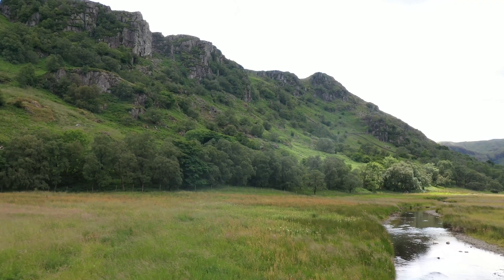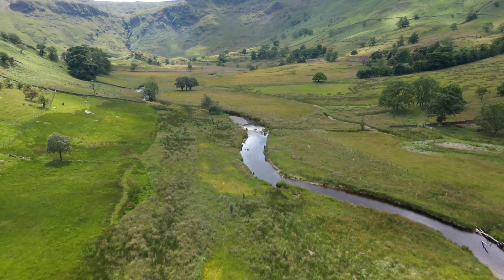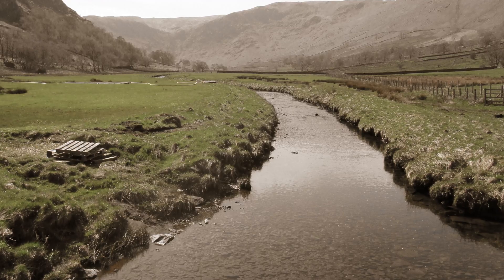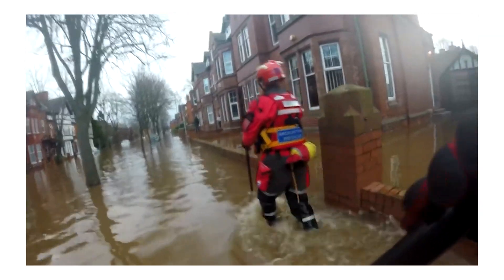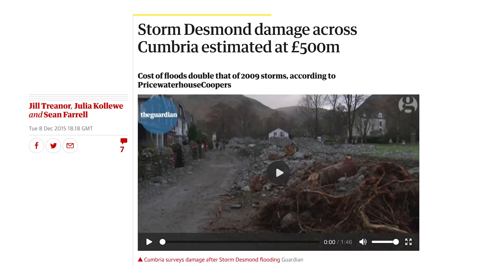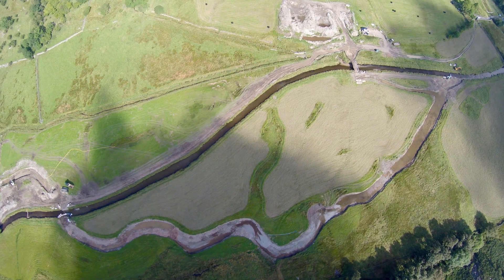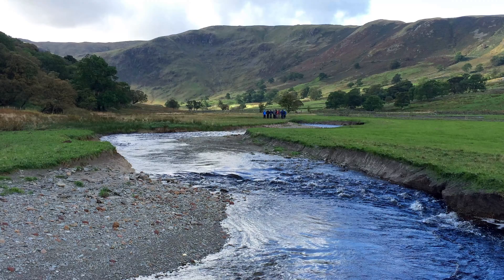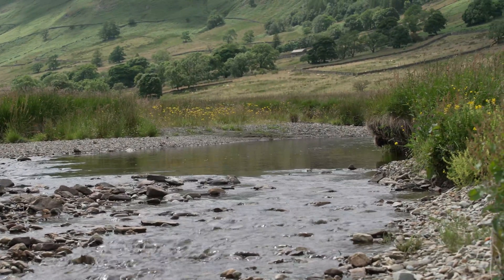Reuniting the Swindale Beck with its Natural Floodplain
The RSPB Haweswater, In partnership with United Utilities, undertook a project to return the natural features to the Swindale Beck river by re-meandering a historically straightened portion of the river Swindle Beck. This straightened channel had been cut off from its natural floodplain by the build up of heavy rocks on the river banks. But the implementation of these land management practices will mitigate downstream flooding by reducing the speed the water flows through the valley whilst allowing flooded water in the valley to return to the river.

& Sign up to Count Us In to start your climate action journey